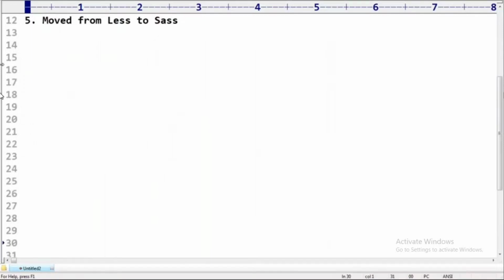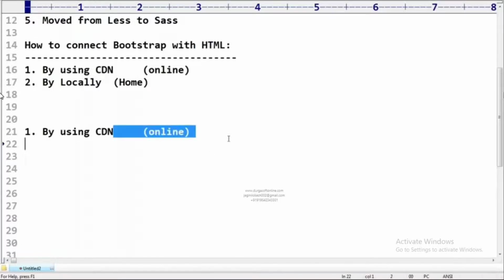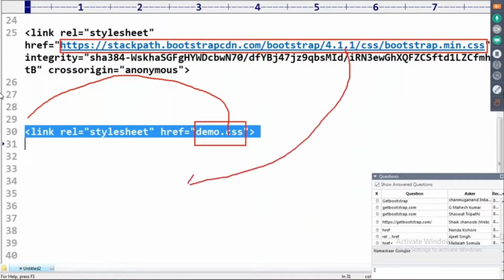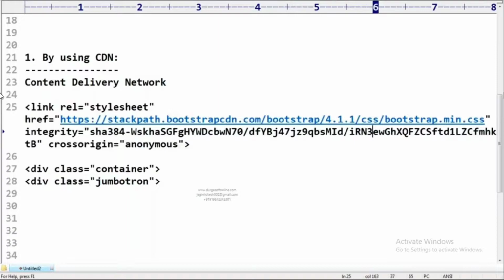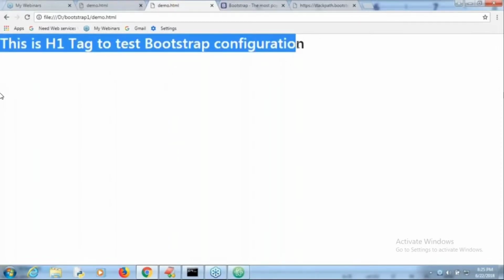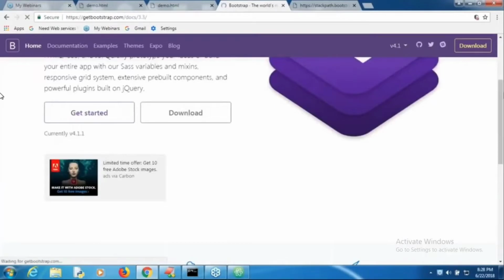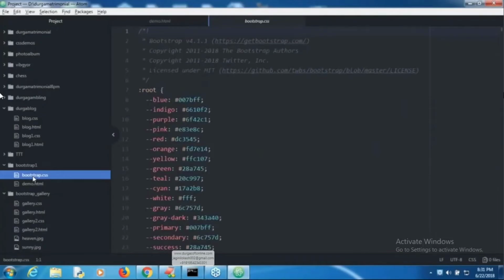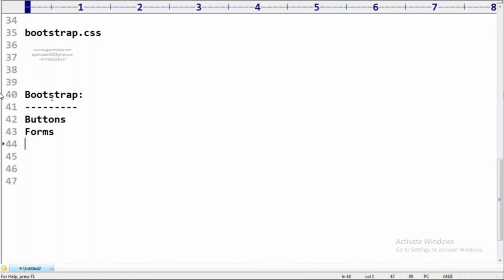how to link bootstrap